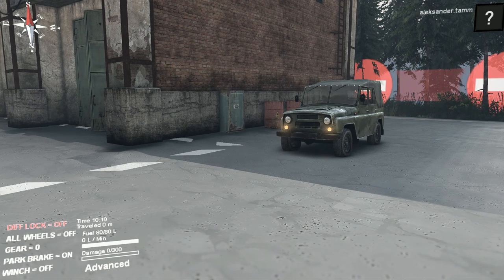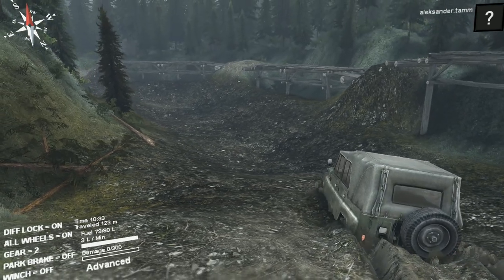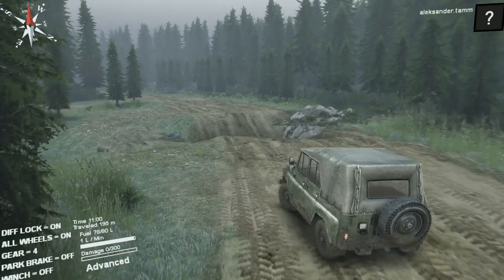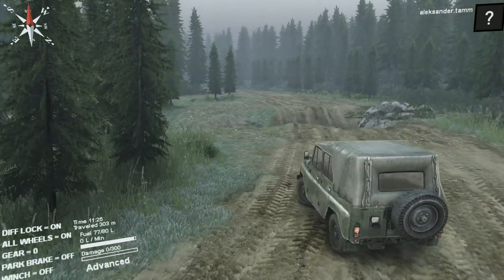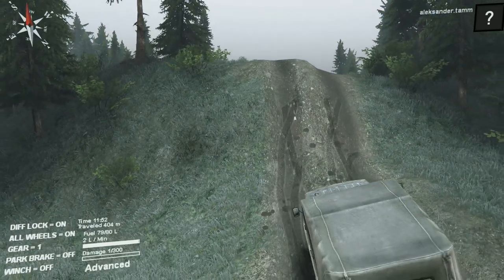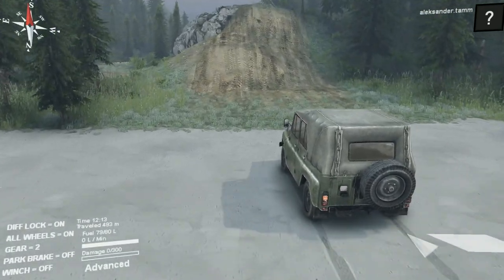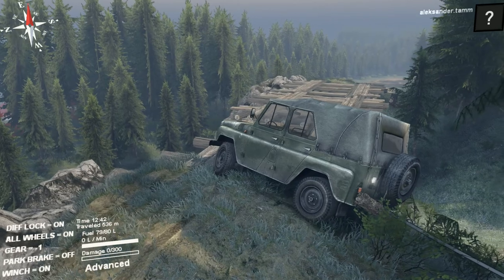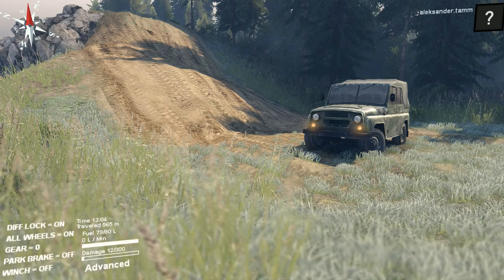Spintires- No damage challenge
I failed doing this no damage challenge! I went to offroad park with Uaz and that wasn´t good idea. I´ll tried four times and I failed every time.